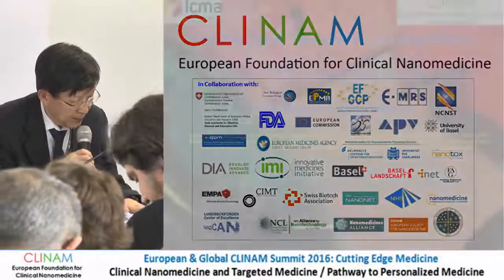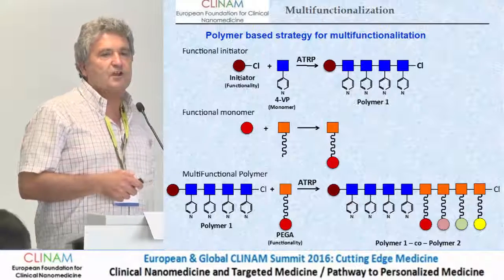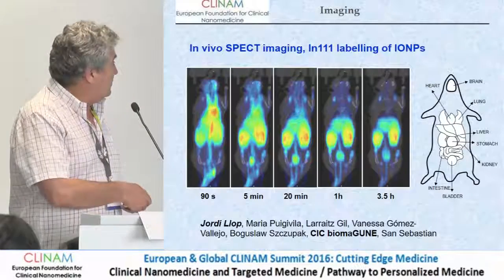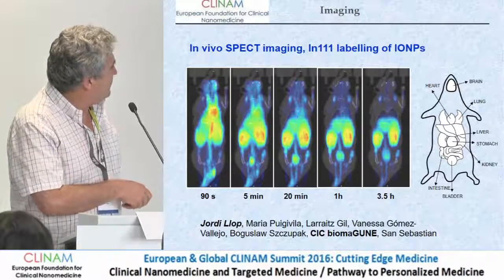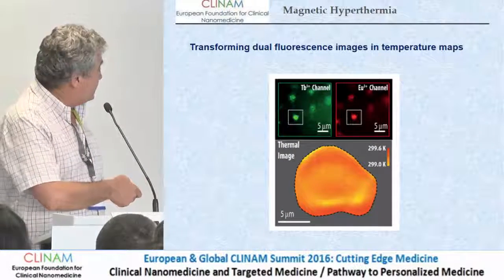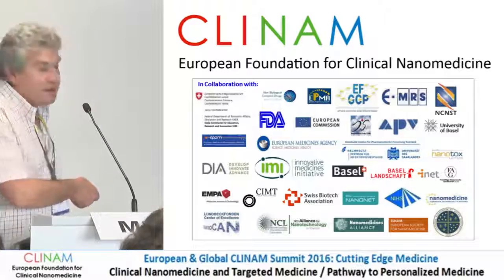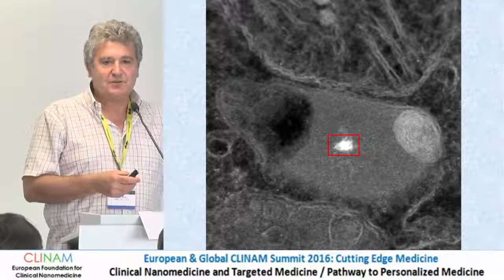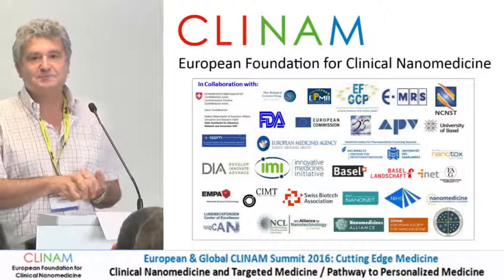Mutifuctional Nanoplatform for Drug Delivery Carrying CIS‐Pt. Magnetic Nanoparticles...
Mutifuctional Nanoplatform for Drug Delivery Carrying CIS‐Pt. Magnetic Nanoparticles and Luminescence Thermometry

Dr. Angel Millan, PhD, Tenure Researcher, Instituto de Ciencia de Materiales de Aragón (CSIC) Zaragoza (E)

26. Nanodrug Delivery: Novel Insights and Strategies
CLINAM 2016 - day 2
Hall Rio
28.6.16